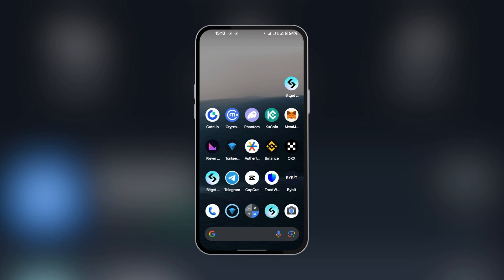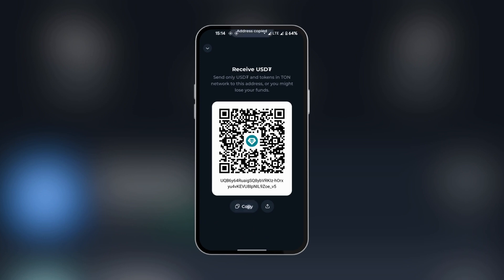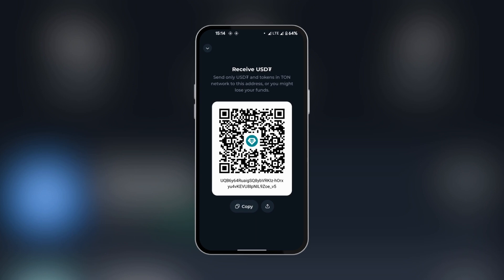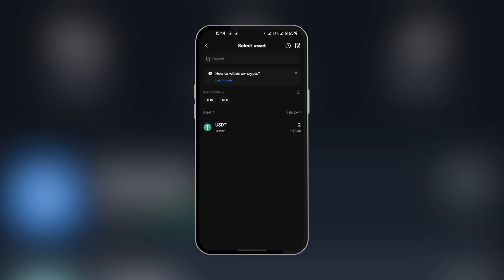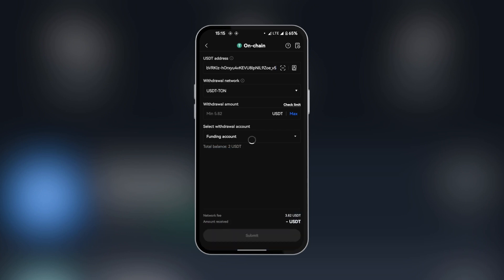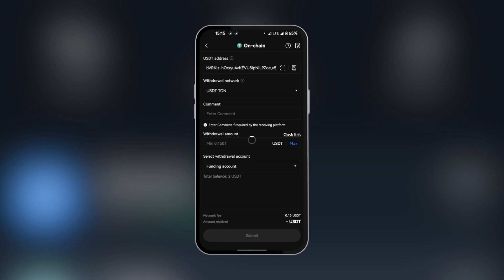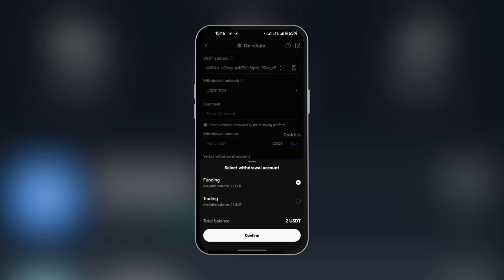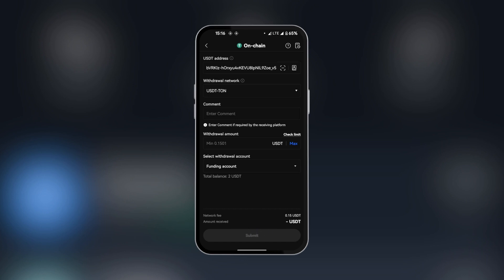How To Transfer USDT From OKX to TonKeeper Wallet (2025) | Complete Guide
In this video, you will learn the step-by-step process of transferring USDT from OKX to TonKeeper Wallet. This complete guide will walk you through the entire process, ensuring that you can successfully transfer your USDT with ease.